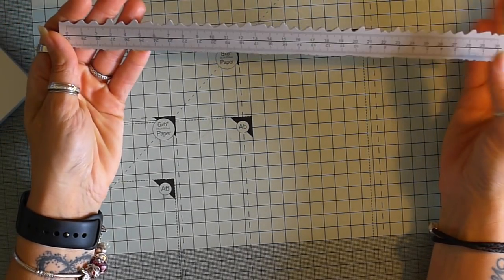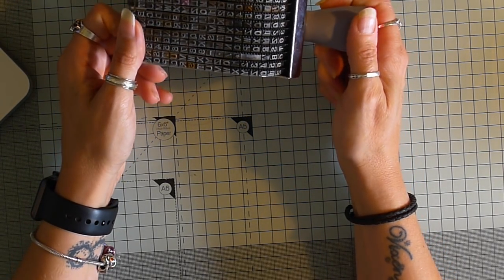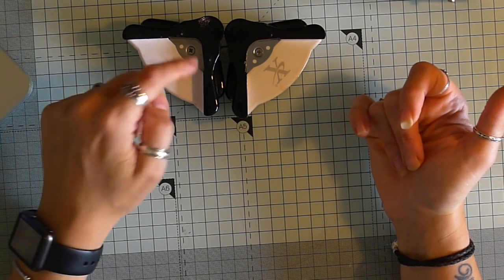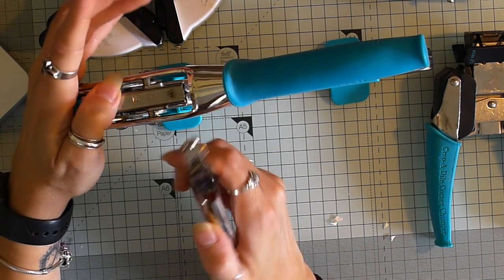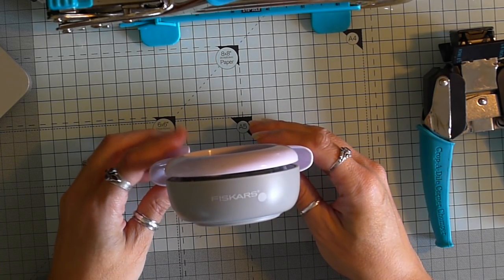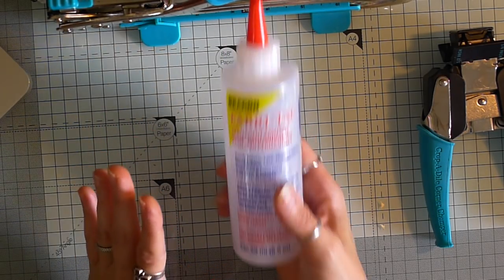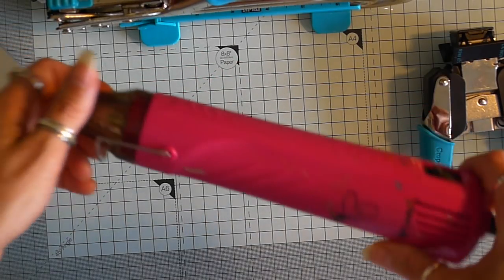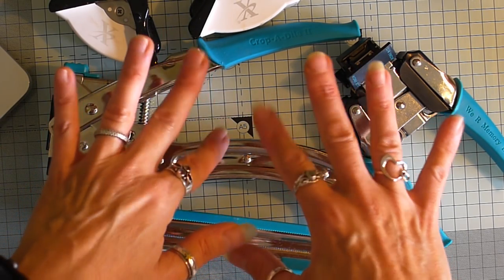Tools: What I use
I am asked a lot about the tools I use so I thought I would pop it into a quick video.  Hope this helps.

Thanks again for watching, Tracie x